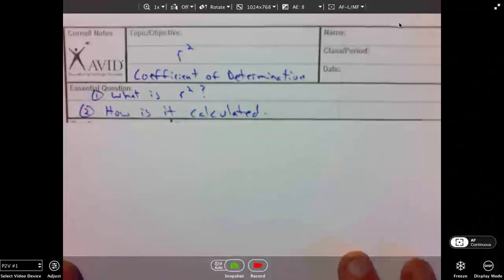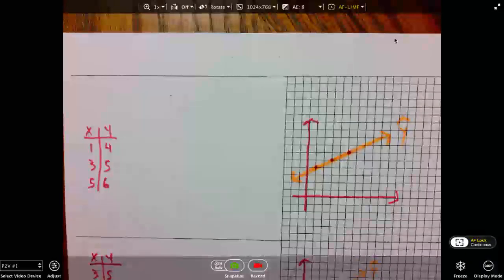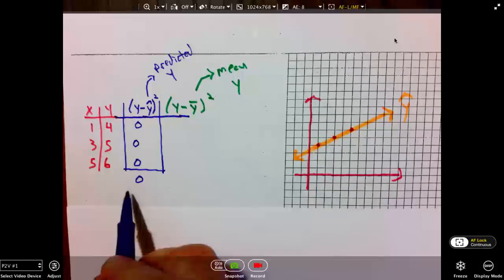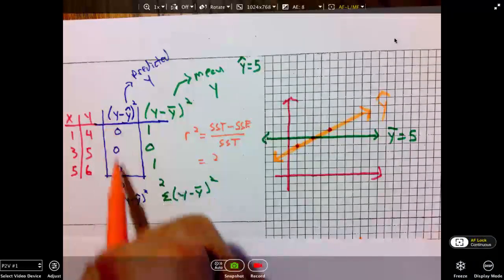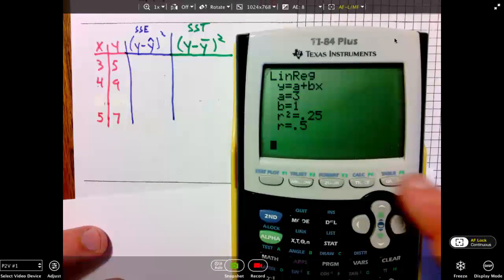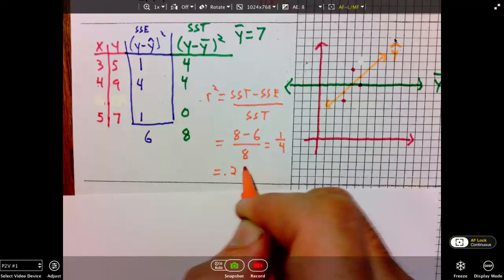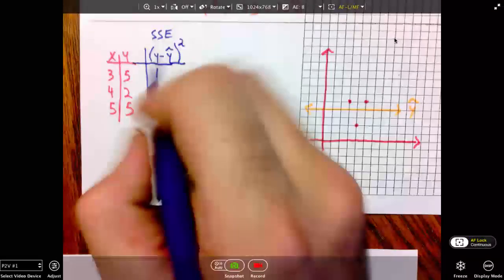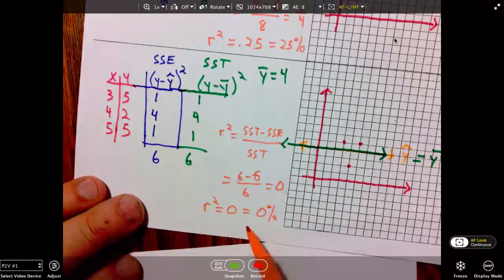r squared explained